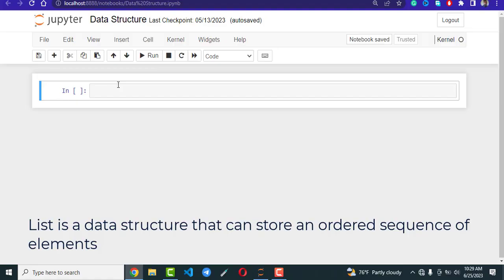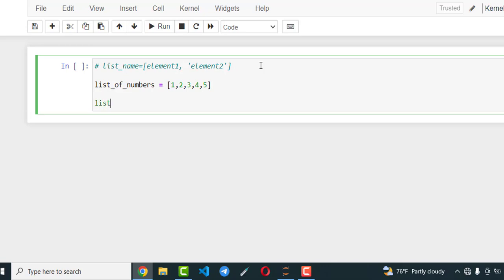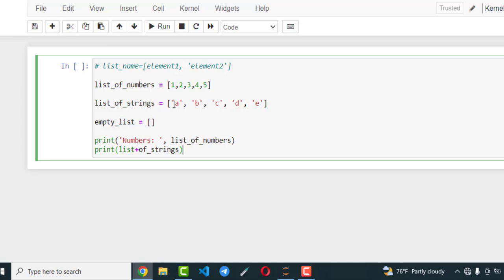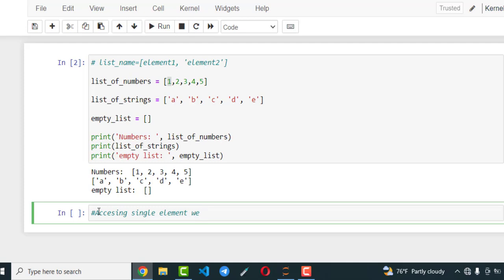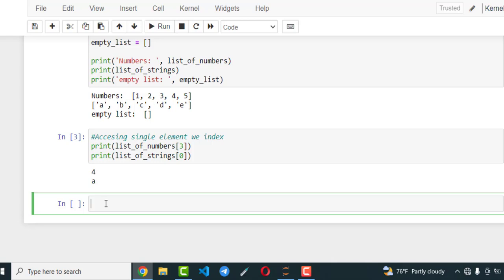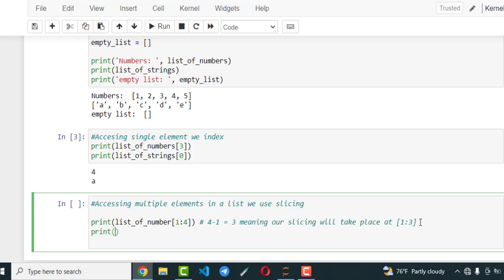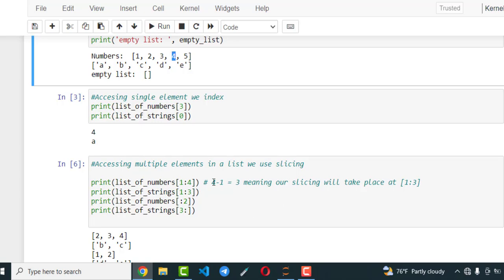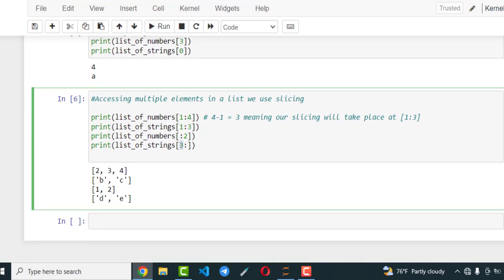Python Lists: The Ultimate Guide (With Slicing!)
Unlock the power of Python lists and slicing in this comprehensive guide! In this video, we'll cover the fundamentals of Python lists, how to access and manipulate elements, and master slicing techniques. Whether you're a beginner or looking to refresh your knowledge, this tutorial will help you understand how to efficiently use lists in Python for data manipulation and algorithm development.

📌 What you'll learn:
Understanding Python lists and their importance in data structures
How to access and modify elements in a list
Mastering slicing techniques for efficient data manipulation
Practical examples for real-world applications in Python programming